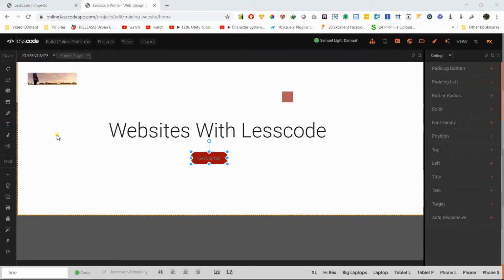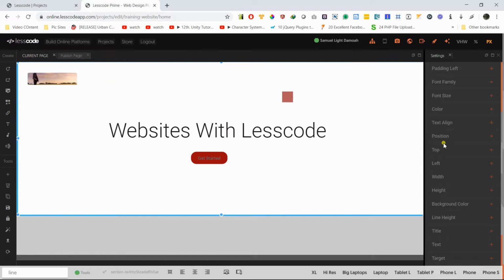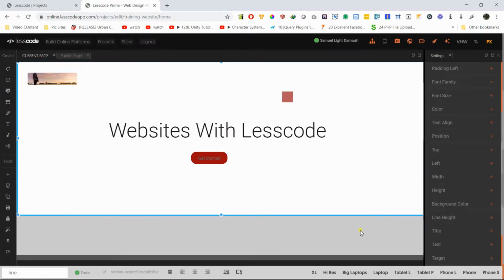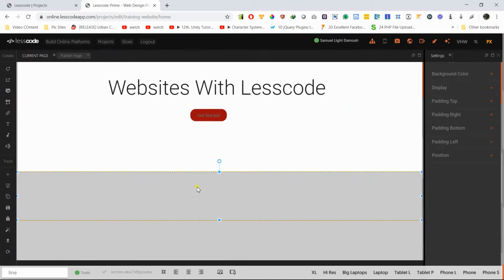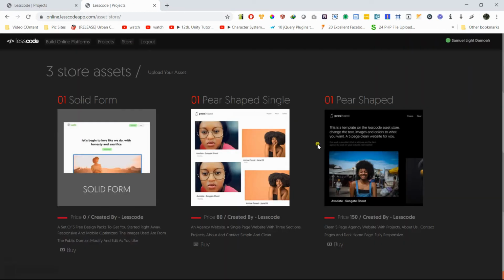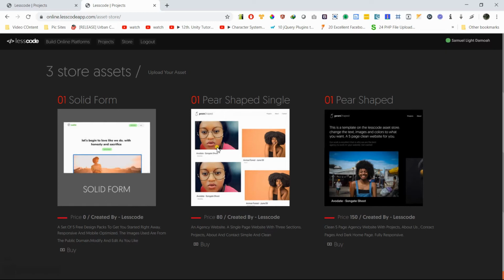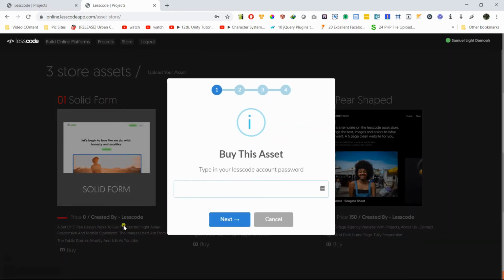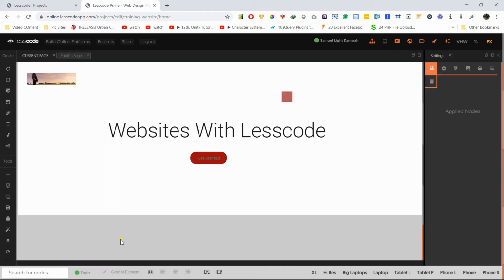06 Recap & Asset Store